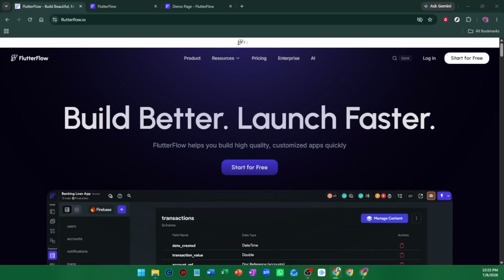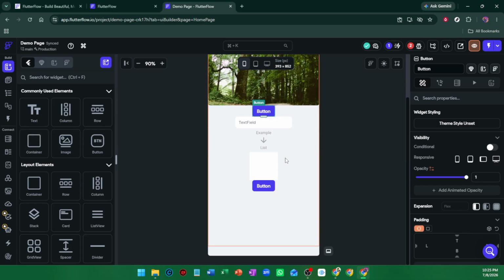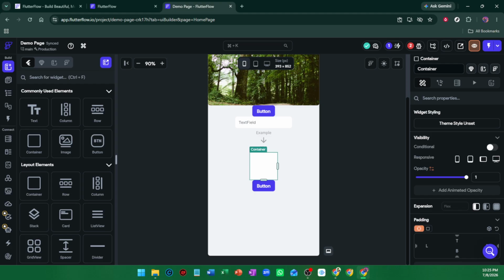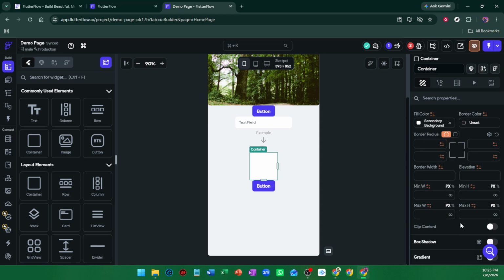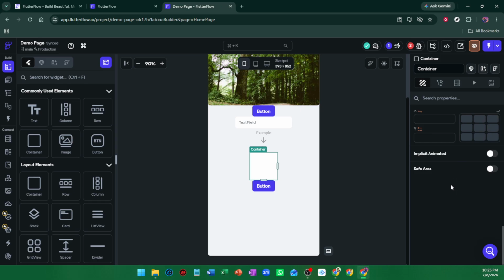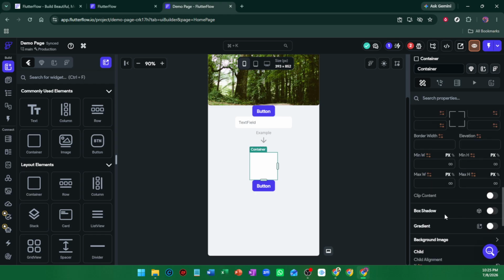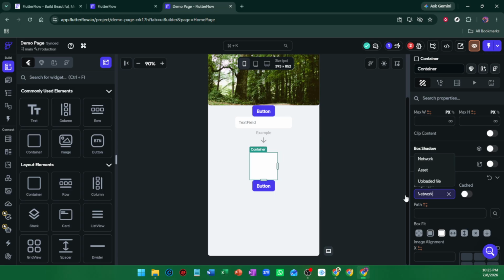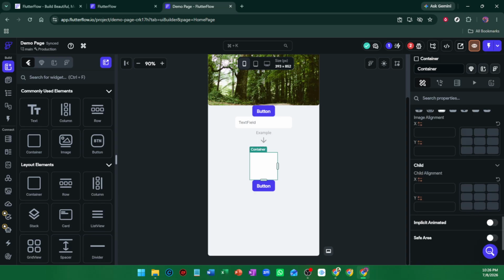How to Add Background Images in FlutterFlow [2026 Guide]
In today's video we cover: add background images in FlutterFlow, FlutterFlow background images tutorial 2026, how to add background images in FlutterFlow step by step, set page background image FlutterFlow, widget background images FlutterFlow, mobile app UI customization, FlutterFlow design tutorial, image assets FlutterFlow, customize app appearance FlutterFlow, FlutterFlow visual editor guide, responsive background images, app interface design tutorial, FlutterFlow UI builder, mobile app customization guide, FlutterFlow beginner guide, FlutterFlow tips and tricks, FlutterFlow full guide 2026, app development training video, mobile UI design, app styling tutorial, FlutterFlow design workflow, image asset management